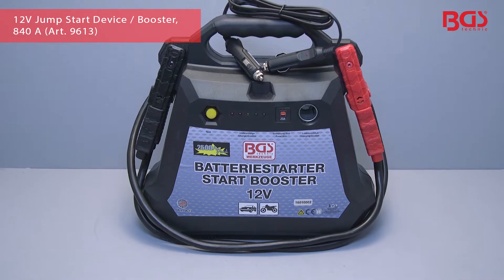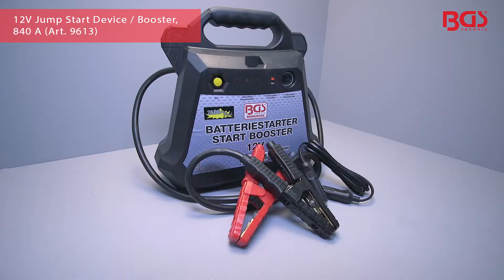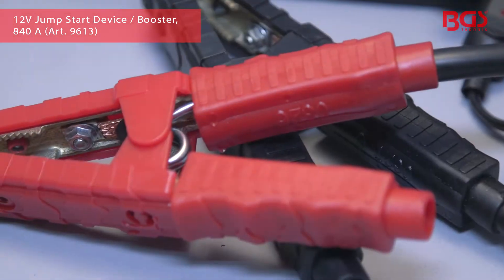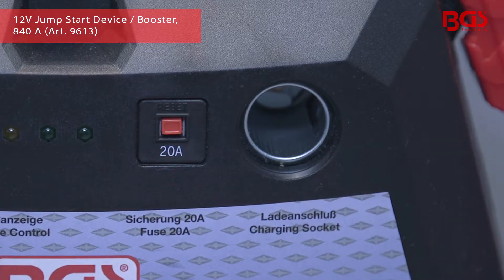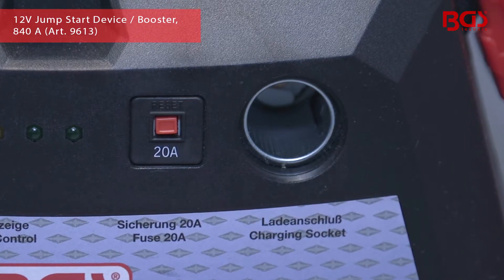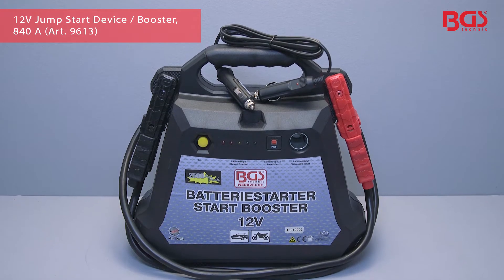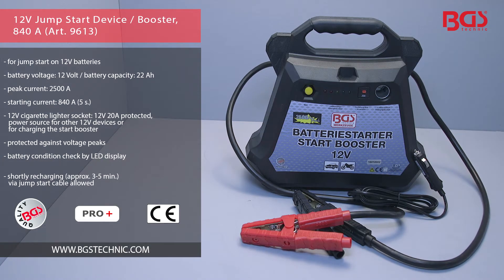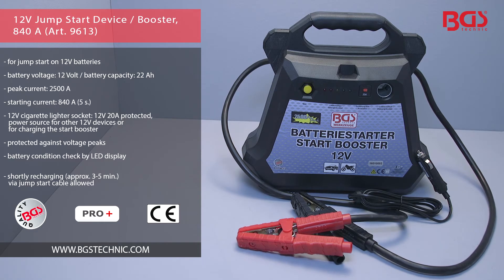12V Jump Start Device / Booster, 840 A (Art. 9613)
- for jump start on 12V batteries
- battery voltage: 12 Volt
- battery capacity: 22 Ah
- peak current: 2500 A
- starting current: 840 A (5 s.)
- battery type: lead battery,
  closed with solid electrolyte (AGM)
- 12V cigarette lighter socket: 12V 20A protected,
  power source for other 12V devices or
  for charging the start booster
- completely isolated jump start terminals with
  87 cm flexible 25 mm² copper cable
- protected against voltage peaks
- charge condition display: LED display, 25% to 100%
- battery condition check by LED display
- charger: voltage supply 230V AC,
  voltage output 12V DC 1.5 A
  with smart charging circuit,
  can remain on continually without damaging the
  rechargeable battery or the start booster
- shortly recharging (approx. 3-5 min.)
  via jump start cable allowed
- European product